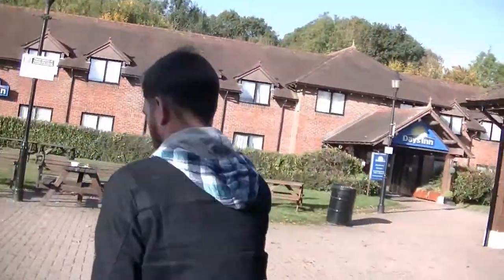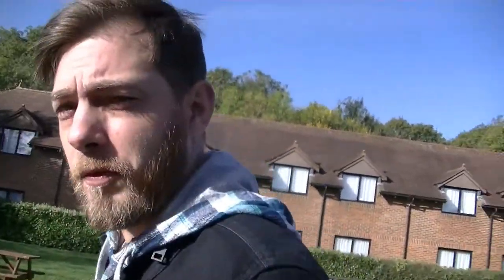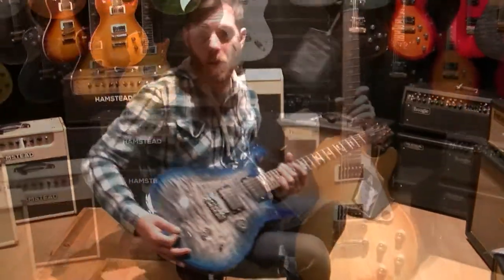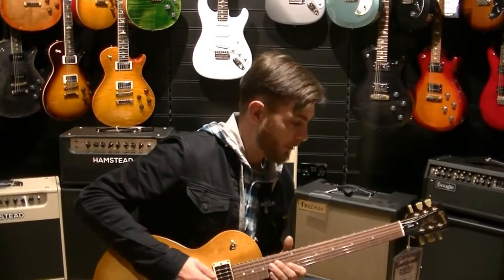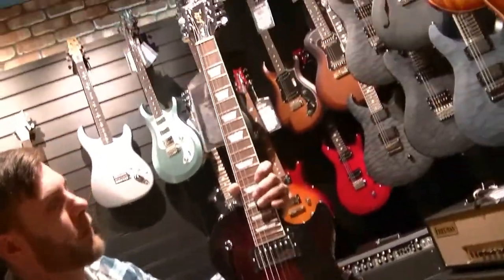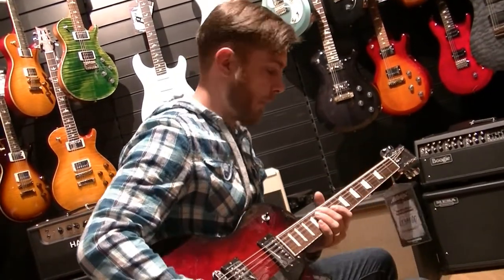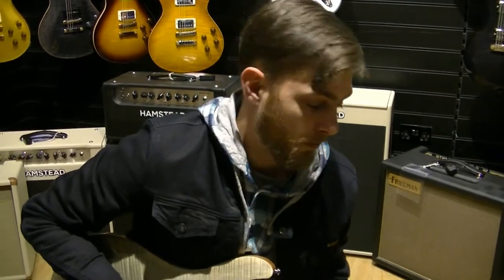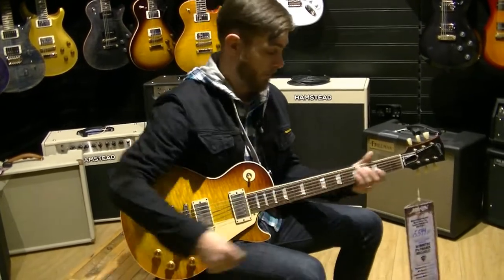Andertons trip :)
Hey there guys and girls,
I took a trip for my birthday to my favourite shop in the world,
check out what we got up to.

We only have a few weeks until the guitar show so its all go go go in the workshop. We will hopefully have 2-3 more videos to come before the big day.

Drew Parry Guitars